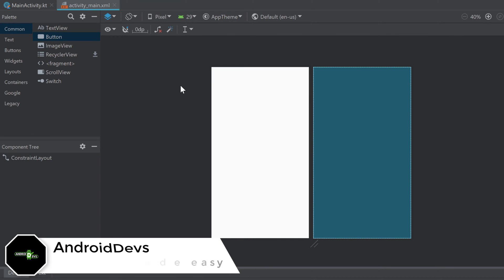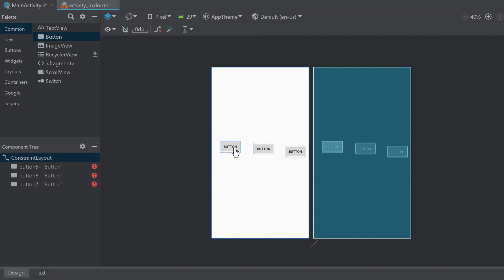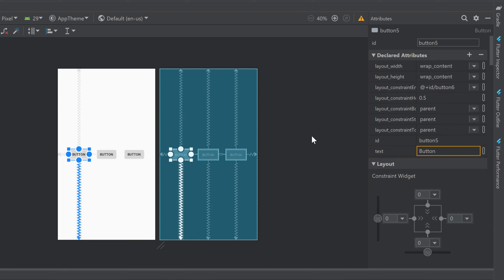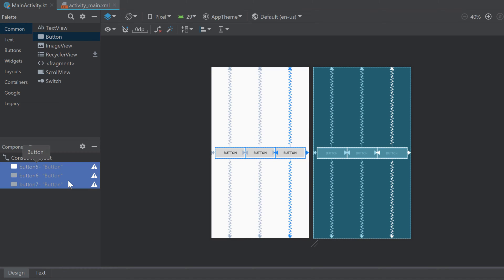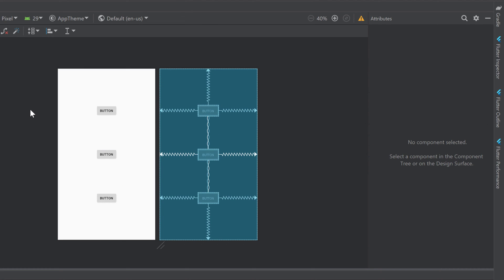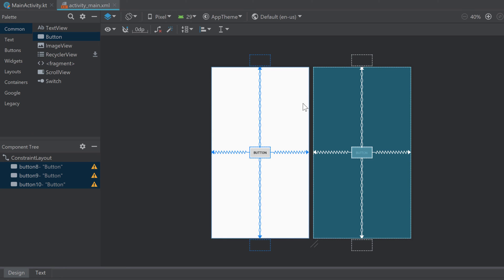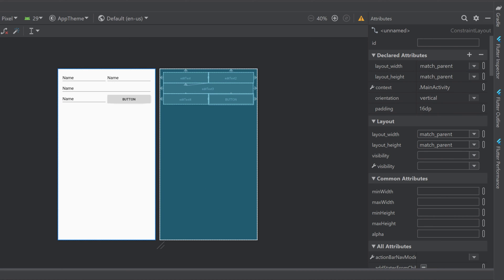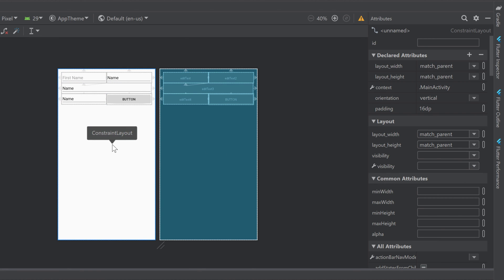CHAINS AND GUIDELINES - Android Fundamentals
In this video you will learn how to create chains and guidelines for constraint layout.